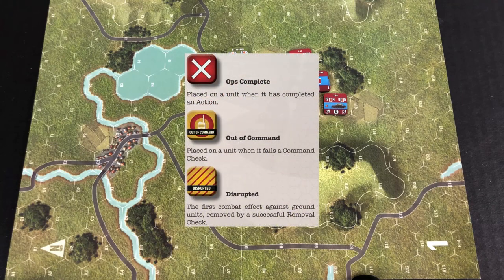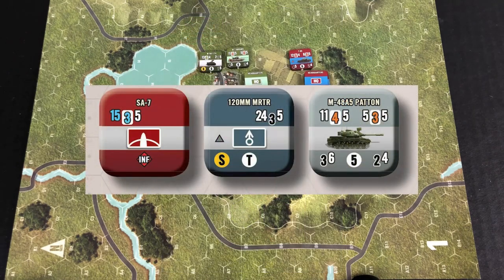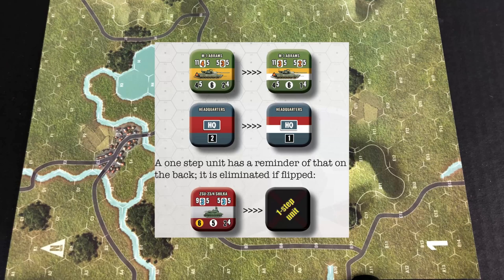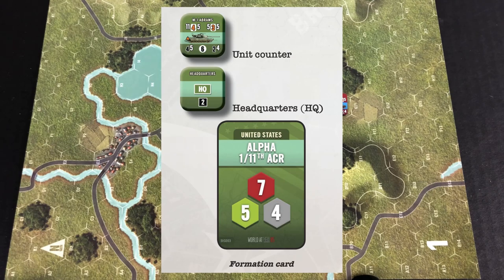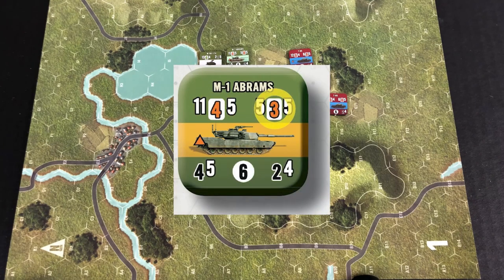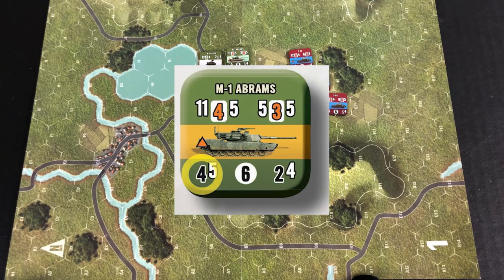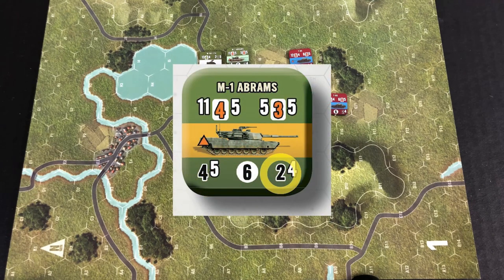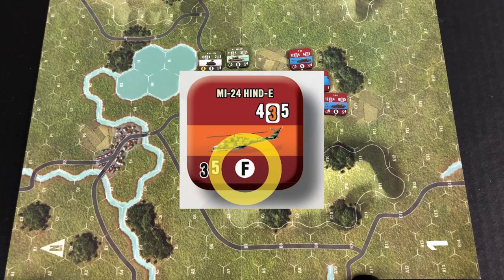01 WaW85 Bootcamp - General Concepts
WaW85 General Concepts